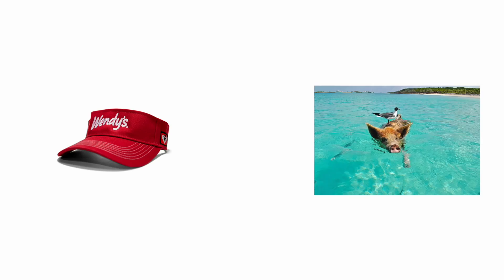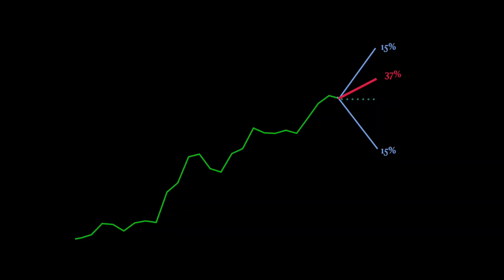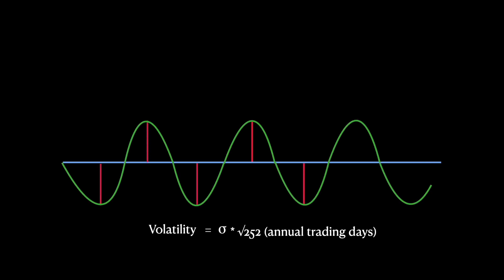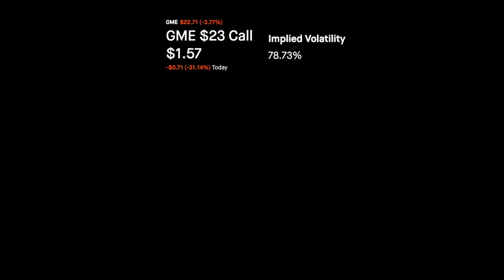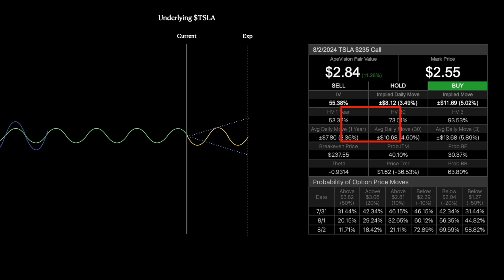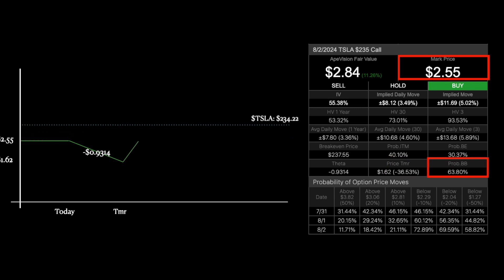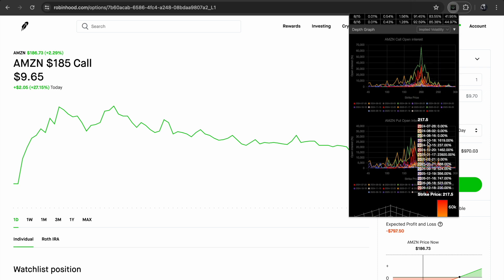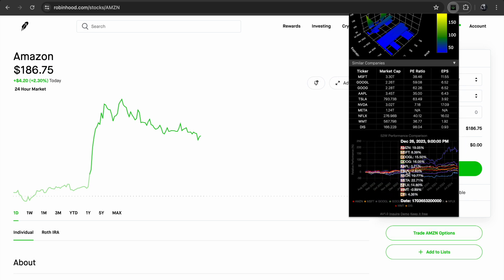Bloomberg terminal for Robinhood - ApeVision Demo | Intro to Implied Volatility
download it in the chrome extension store